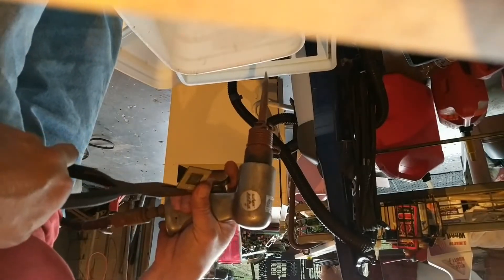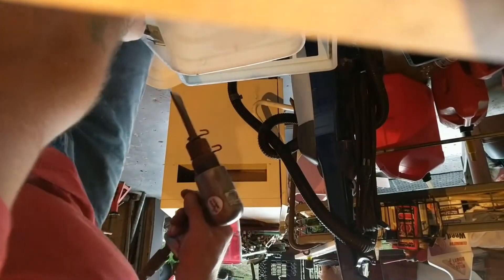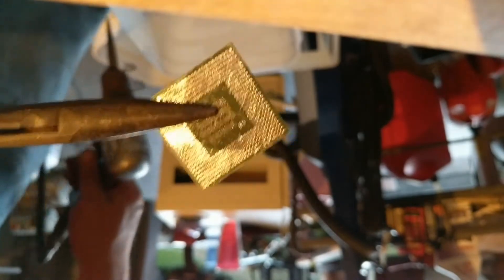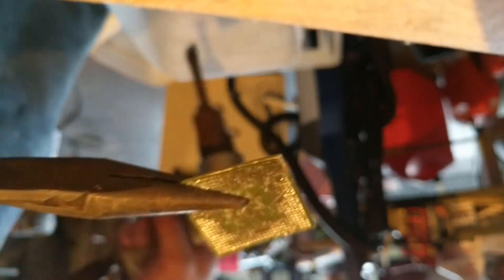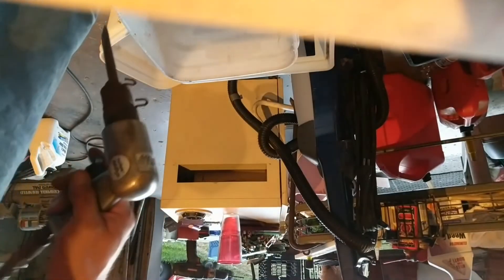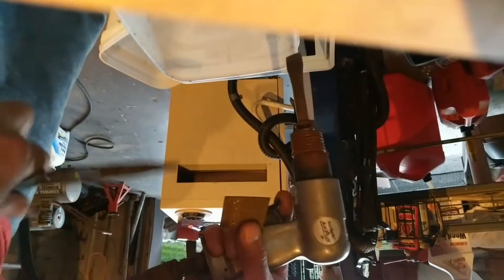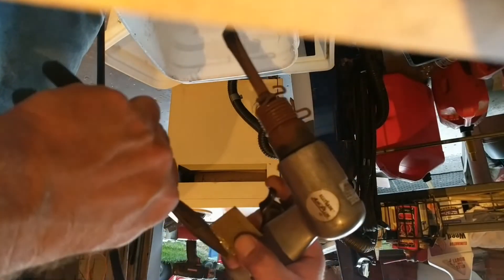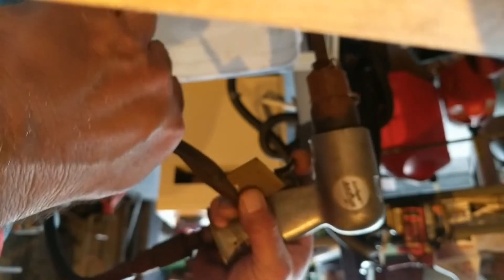Gold Pins Recovery Trick From CPUs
A demonstration of my new way to pull pins off of cheap CPUs.